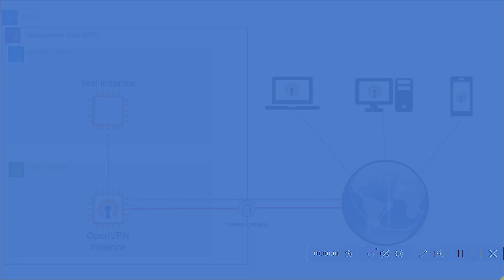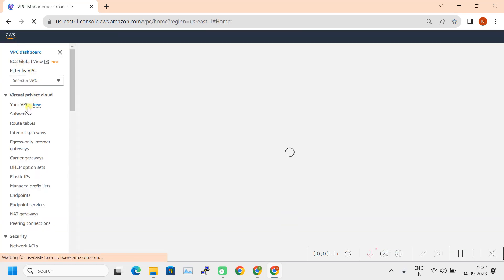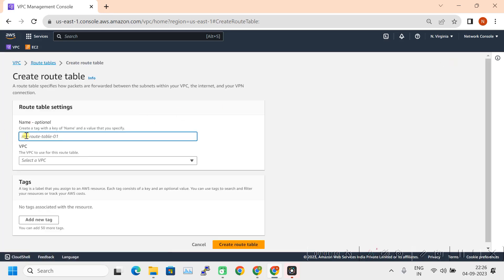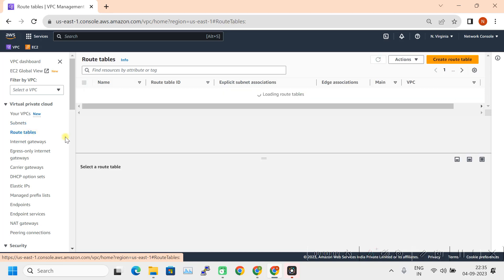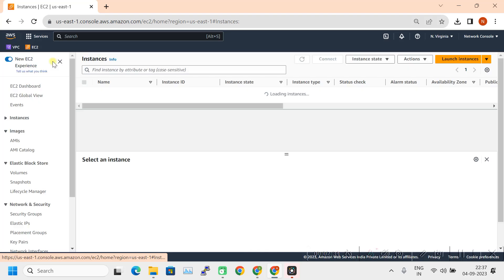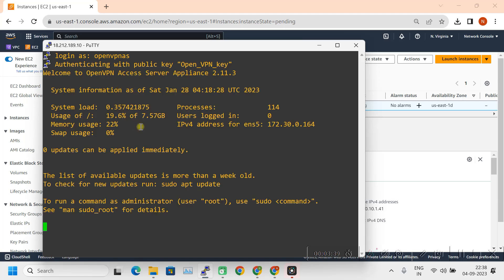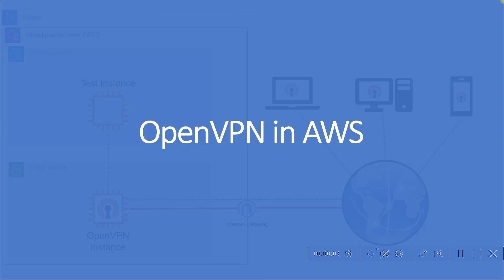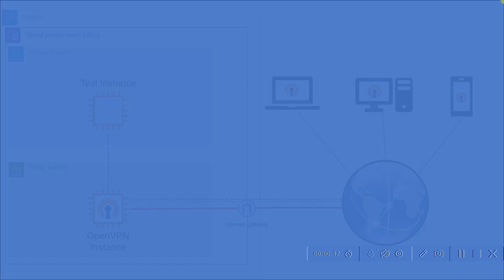Open VPN in AWS - LAB [ENGLISH][HD]